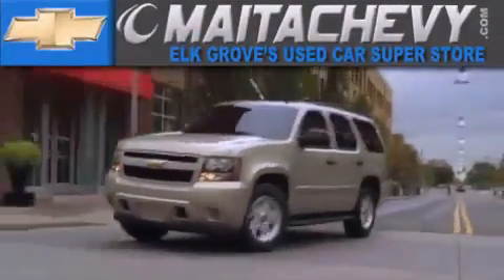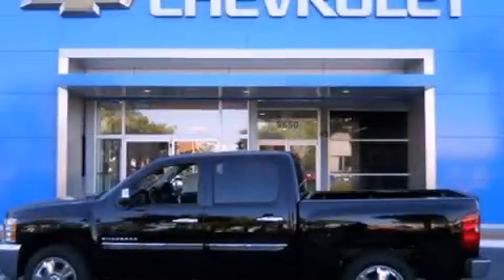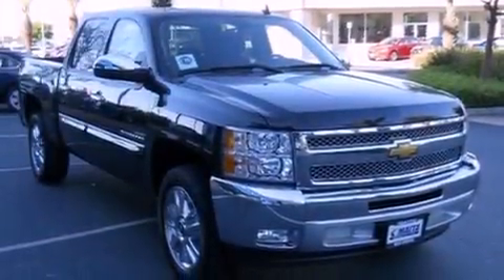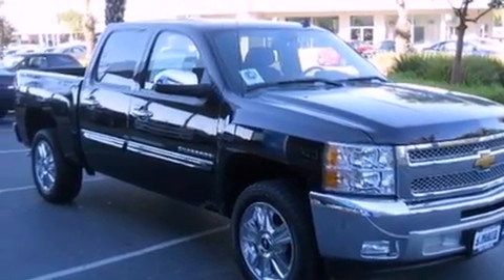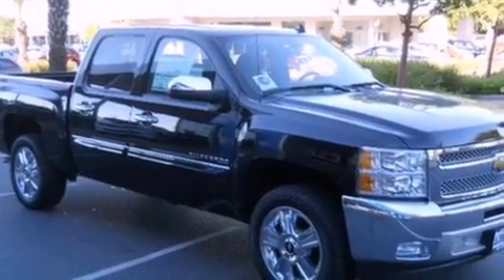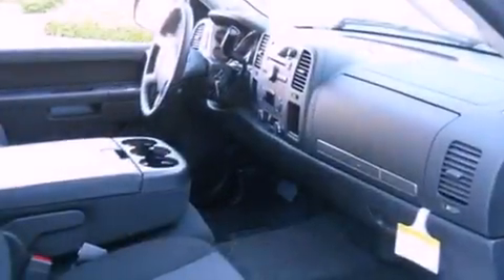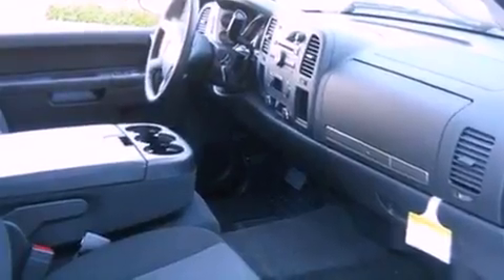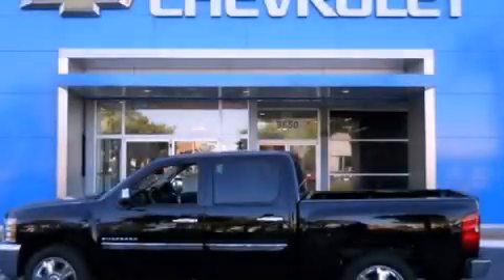2012 Chevrolet Silverado 1500 Sacramento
Year : 2012
 Make : Chevrolet
 Model : Silverado 1500
 Engine : 8 cylinder engine

 Exterior : black

 9650 Auto Center Dr.

 2012 Chevrolet Silverado 1500 Elk Grove CA